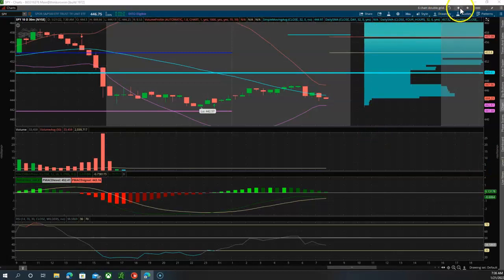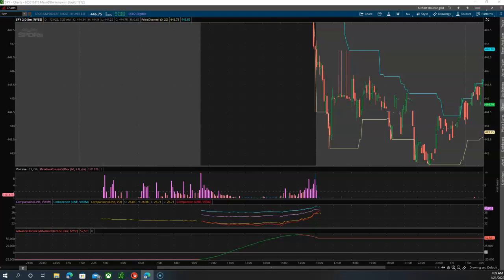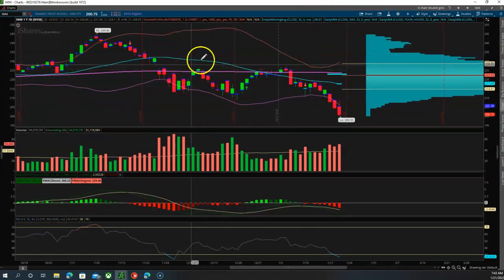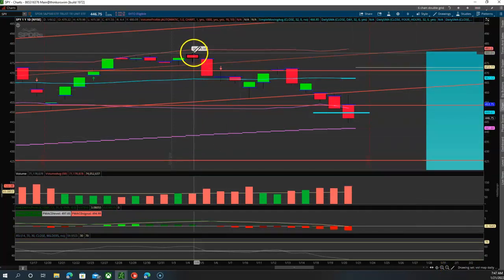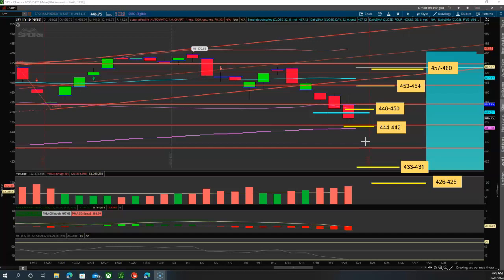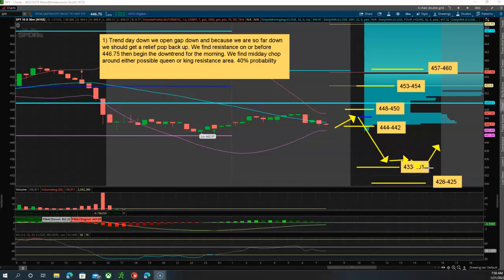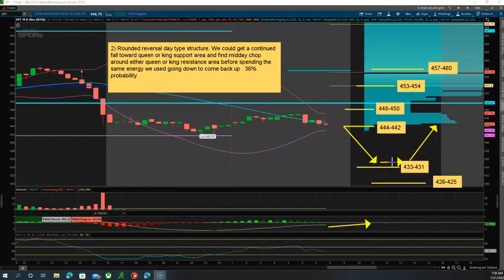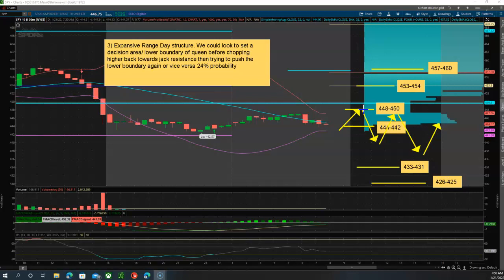Correction thrown in. 1/21/22 Premarket outlook and Technical Analysis for day trading the SPY.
Good morning traders, if you got the analogy from yesterdays’ premarket this scenario shouldn’t have been far from your mind, a bit early but on your mind. Now that we have gotten pushed into the pool, the water is fine, lol. I had to leave my desk around 11 am so I didn’t get to see it play out live. I got a lot of questions so I will take the time to address what can.  The good news is that we are getting close to a temporary bottom and the next leg happens fast, the bad news is that it's a “Temporary "bottom. You ask how do I know... the easiest technical way to explain this is the fear was felt. Whenever the short term vix is above the longer term vix readings this is a sign of capitulation. We are just 1.35points away from this. It's not a set-in stone number where we cross and all is well but it’s a sign that fear is right here right now. We will likely push a little lower tomorrow however if you have been listening to me for a while you know I like explaining things using analogies. I often compare the market to a person running and like a person running the market has to build endurance and take water breaks. In a marathon usually a person will set specific intervals to take water breaks sometimes you get tired and you need that break at the first moment its available whether it’s a quarter the way thru or halfway thru and then sometime you hit a stride where you push a little further pass the mark but eventually you take that water break. The market is the same way we hit the first mark for a water break yesterday however the weekly time frame is at such a good pace it felt it could push a little further. Next, I have a bullish bias slated for the month of January, and in order to accomplish that it would mean we have to close above 474.96. It's not set in stone that it has to happen but with 7 trading days left that sets up for a great dead cat bounce to shoot for. Looking at tomorrow we have a bullish bias to it (which mean we only have to close above 446.75in order to be bullish compared to the previous day) but I am more interested in seeing if we can reach full capitulation first before believing a bounce could carry over. Everything is relative to the lens in which you view it. Most are looking for a bounce to happen based on intraday timeframes but when you realize that energy is with the higher timeframes now you realize what most are calling a bounce is just consolidation on a higher timeframe. Investopedia defines a correction as a decline of 10%. Now for where we are on the spy, we are only around 7-8% down from the high, this is correction territory for a normal bull market but what we have experienced the last 7 to 10 years is not a normal bull market. Now looking around the nasdaq is down 12-13%, the russell 2000 is down 17-18%and the dow is down 6-7%. I would say the spy and the dow have some catching up to do. But 20% is an arbitrary number, just as a 10% decline is an arbitrary benchmark for a correction.”  I would say we are headed for a deep bear market. So, lets pull out the map and see where we are.

Key levels to watch for today... Resistance (jack)448-450, (queen)453-454 and (king)457-460 area. Support (jack)444-442, (queen)433-431 and (king)426-425.  Also, the Jack king queen is just a way of ranking decision areas (support and resistance by their importance. Going up to the daily map the major channel is from 453 down to around 425. Today's scenarios:

1) Trend day down we open gap down and because we are so far down we should get a relief pop back up. We find resistance on or before 446.75 then begin the downtrend for the morning. We find midday chop around either possible queen or king resistance area. 40% probability

2) Rounded reversal day type structure. We could get a continued fall toward queen or king support area and find midday chop around either queen or king resistance area before spending the same energy we used going down to come back up . 36% probability

3) Expansive Range Day structure. We could look to set a decision area/ lower boundary of queen before chopping higher back towards jack resistance then trying to push the lower boundary again or vice versa 24% probability